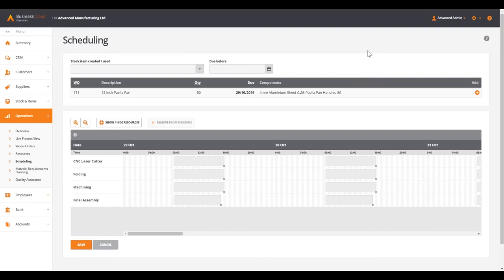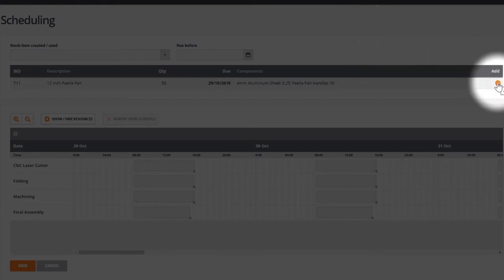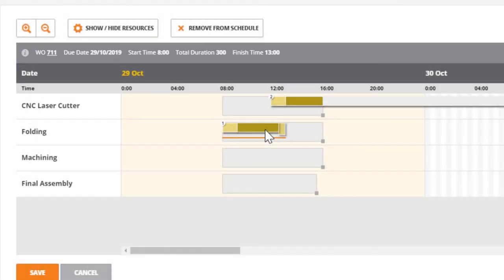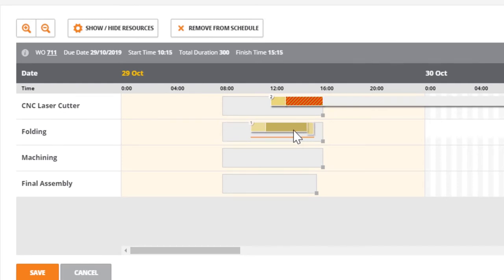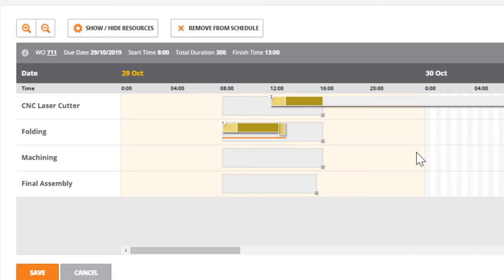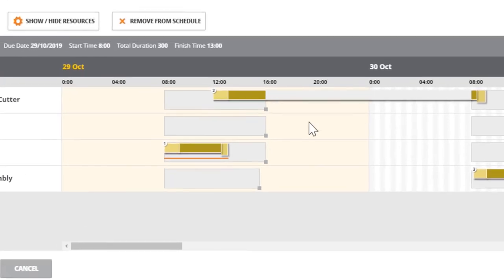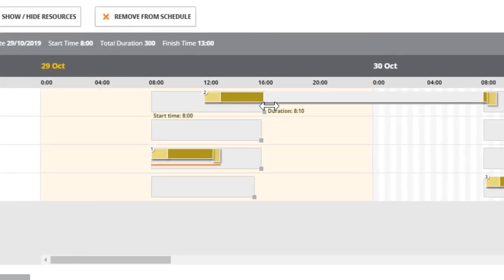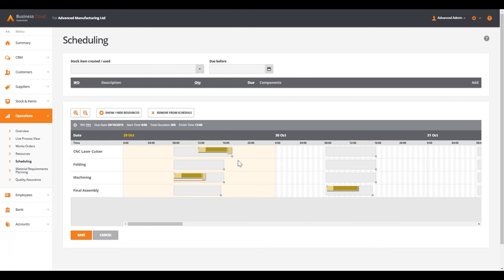Scheduling Tool - Advanced Business Cloud Essentials Product Demo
A video demonstrating the Scheduling Tool within Advanced Business Cloud Essentials.